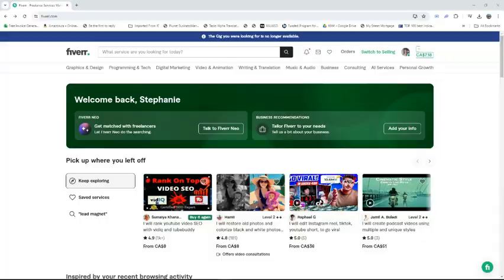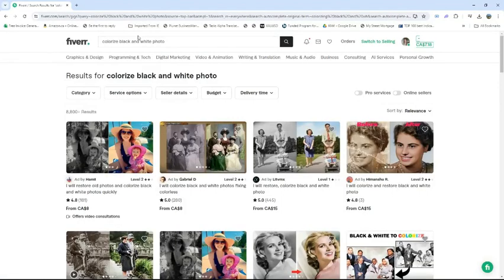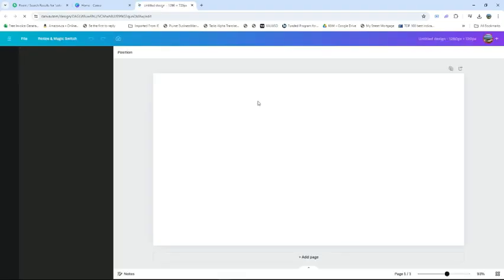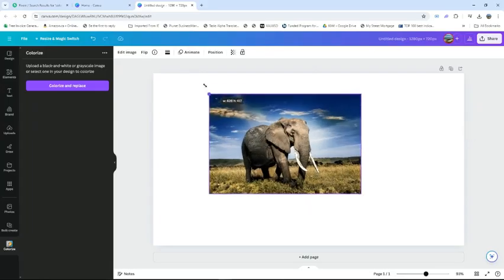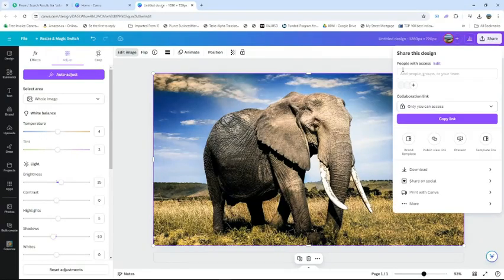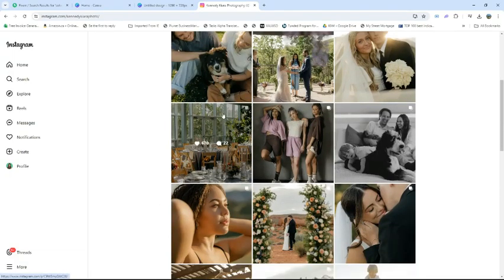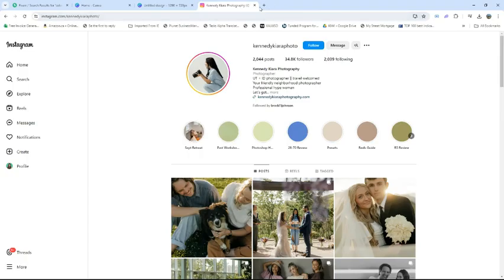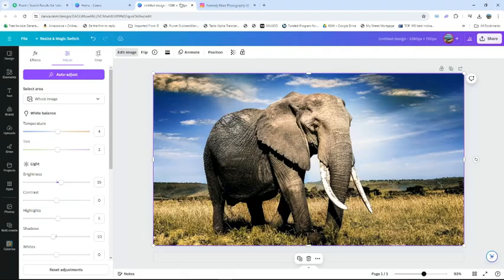How to Make $100 a Day Using Free AI Tools For Beginners In 2024! – Fast and Easy Method!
In this video, I’m going to show you an incredible method to make $100 a day using AI technology. The best part? You can do it from anywhere in the world, and it takes just 15 seconds to complete the task!

✨ What You’ll Learn:

How to leverage AI tools for daily earnings
Step-by-step guide to setting up
Tips for maximizing your profits
🌍 Why This Works:

Location-independent: Work from anywhere!
Time-efficient: Only takes 15 seconds to initiate
AI-powered: Utilize cutting-edge technology for consistent income

✔️ Make $1000 per day Quickly with this Weight Loss Business completely done with No Investment in 2022